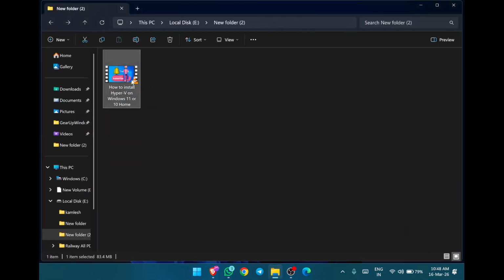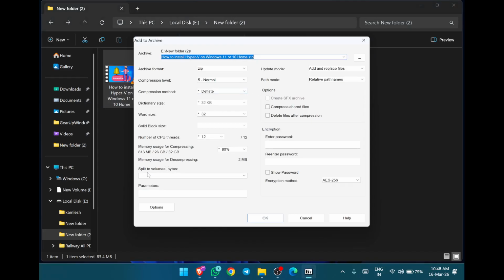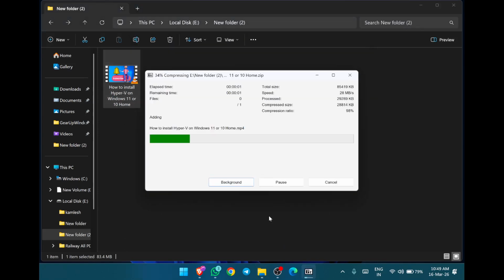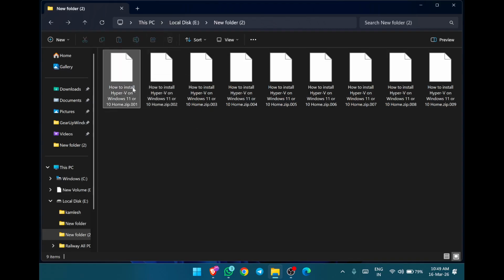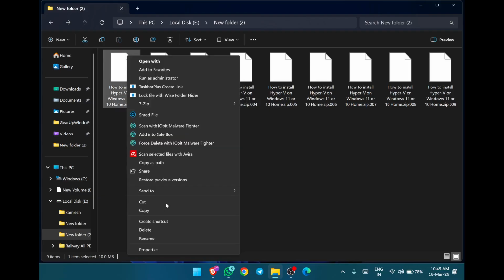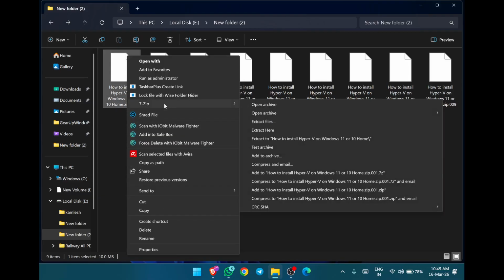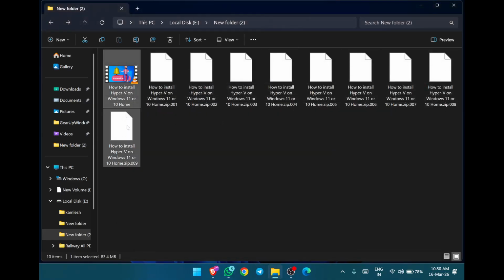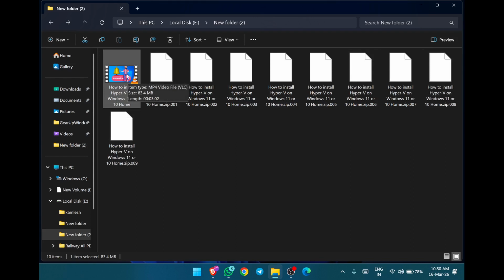How to Split Large Files Using 7-Zip in Windows 11 or 10 | GearUpWindows Tutorial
In this video, I will show you how to split large files using 7-Zip in Windows 11 or Windows 10. Sometimes you may need to break a large file into smaller parts to upload it online, send it through email, or store it on a USB drive.

The free tool 7-Zip allows you to easily divide large files into multiple smaller volumes. Later, you can combine these parts again to restore the original file.

In this tutorial, you will learn how to split a large file into smaller pieces using 7-Zip’s "Split to volumes" feature in just a few simple steps.

This method works perfectly on Windows 11 and Windows 10.

Split large files using 7-Zip

Break a file into multiple parts

Reduce file size for sharing

Create multi-part archive in Windows

Chapters

00:00 Intro
01:00 Splitting Large Files
01:48 Extracting Parts of Zip Files
02:53 Outro